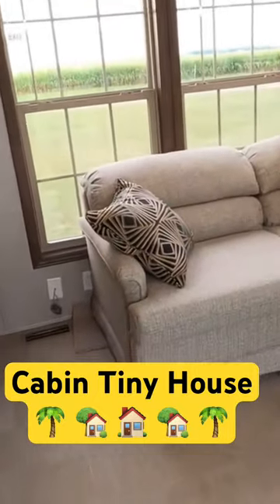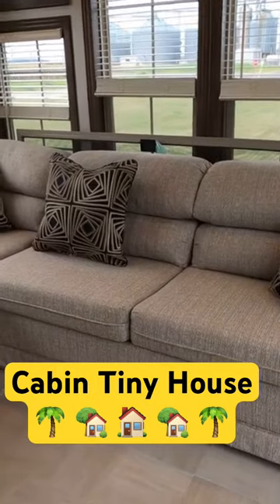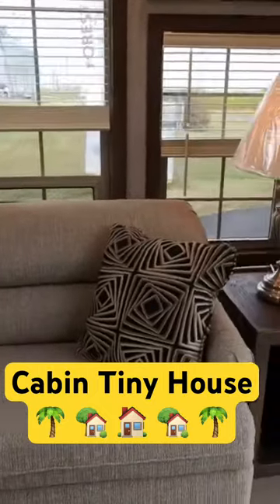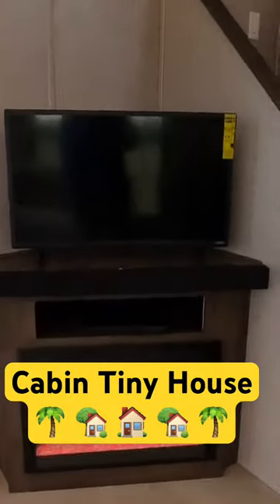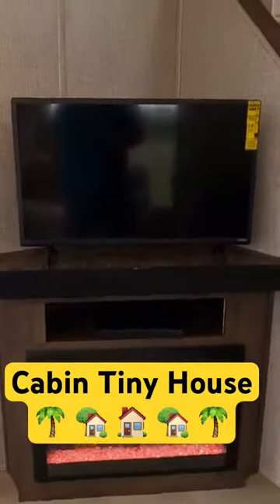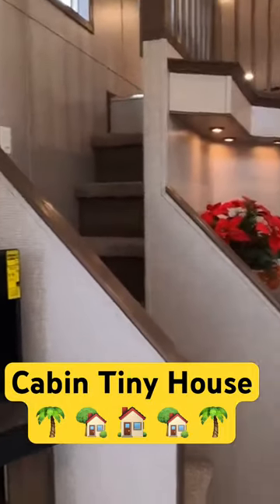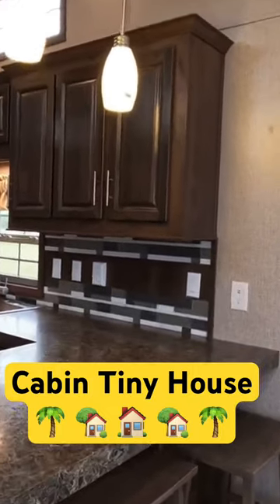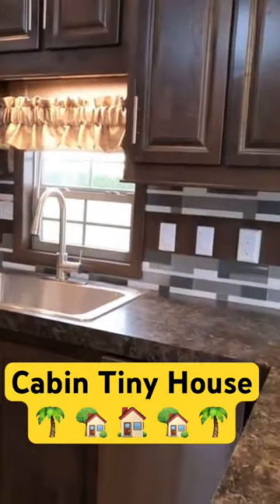🪵Cabin Tiny House🏠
Quailridge 39ASL SuperLoft Park Model RV by Forest River Park Models of Elkhart Indiana.This is the Best Tiny House design ever and Still Available as a 2024 Model!
About Forest River Quailridge Park Models:
LIVING AREA:
KITCHEN/DINING AREA:
18 Cu. Ft. Frost Free Refrigerator
30" Gas Range
Spacemaster Over the Range Microwave
Residential Cabinetry
LED Lighting
GFI Receptacles
BATHROOM FEATURES:
1 Piece Fiberglass Tub/Shower W/Curtain
Medicine Cabinet
Linen Closet
GFI Receptacle
BEDROOM AREA:
60X75 Serta Queen Mattress
Oversized Wardrobe W/Drawers
Egress Window
LED Lighting
EXTERIOR FEATURES:
10" Extruded Steel I-Beam Chassis
Detachable Hitch
Corrosion Resistent Metal Underbelly
2"X6" Transverse Floor Joist 16" On Center
5/8" Tongue and Groove Plywood Decking
Central Floor Ducted Heat
2X4 Studs 16" On Center
3/8" OSB Wall Sheathing
House Type Vapor Barrier On All Ext. Walls
90" Sidewall Height
30 Year Asphalt Shingles
ADDITIONAL FEATURES:
50 Electrical Service W/Power Cord
56,000 BTU Furnace W/DSI Ignition
20 Gallon Electric Water Heater
LP And Smoke Detectors
Fire Extinguisher
2 Exterior GFI Receptacles
Hurricane Tie Down Straps
OPTIONAL FEATURES:
Additional Recliner
Black Appliances
Stainless Steel Appliances
18" Dishwasher
Washer/Dryer Prep
Stackable Washer/Dryer
Box Bay
40,000 BTU RV Furnace IPO 56K
15,000 BTU Floor Duct A/C
5,000 BTU Loft A/C
16 Gallon Gas/Electric Water Heater
Shower Doors
Electric Fireplace
Tall Loft
Accent Wall